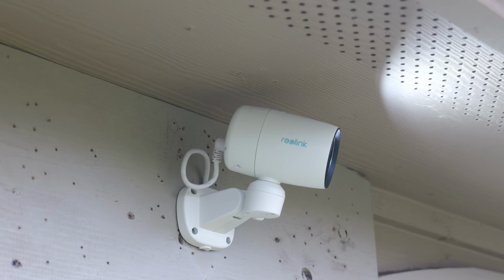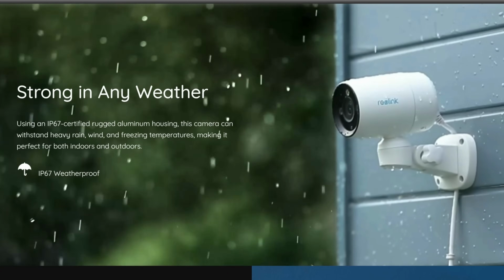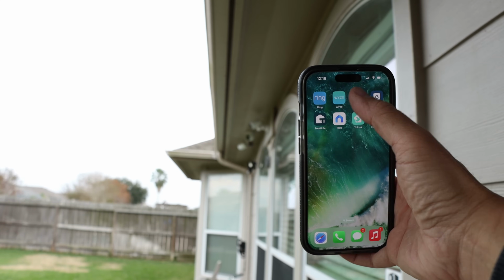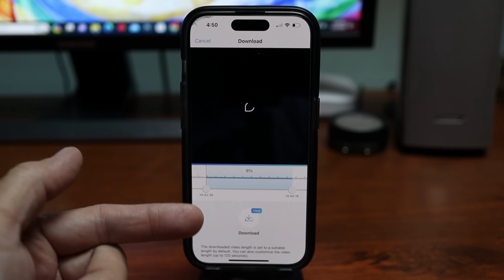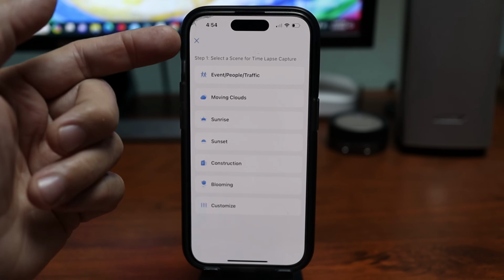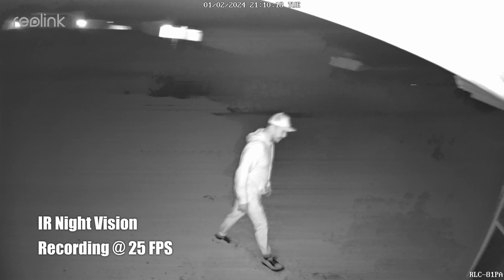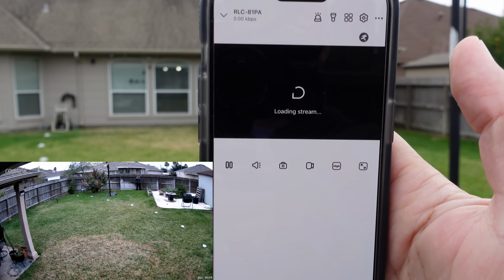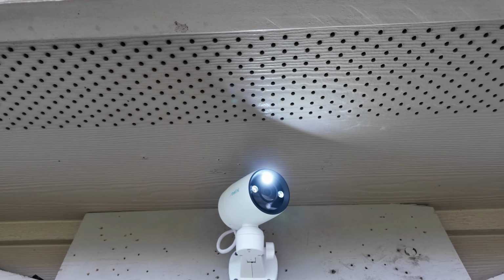Reolink RLC-81PA Review - 4K 180° Pan Tracking Security Camera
Today, we are going to review and check out the Reolink RLC-81PA. This is a 4K wired in PoE IP NVR Security Camera that can pan 180 degrees and has motion tracking. We will check out its features, unbox, install, setup and check out its video quality day and night and also check out its performance and see if this Reolink RLC-81PA can be a good option for your Home Security Camera setup.

➡️Reolink RLC-81PA

00:00 Introduction
00:35 Features
01:32 Unboxing
02:38 Installation
03:02 Setup
03:24 Settings
05:30 Video Quality
07:44 Performance
09:45 Thoughts